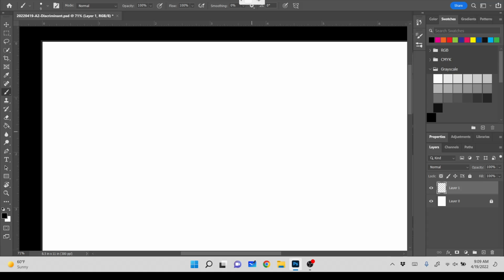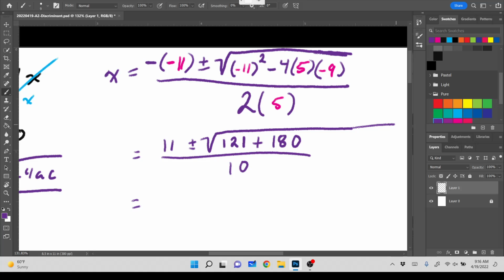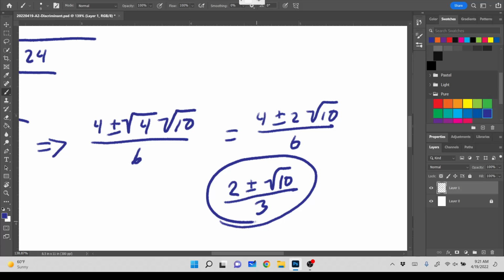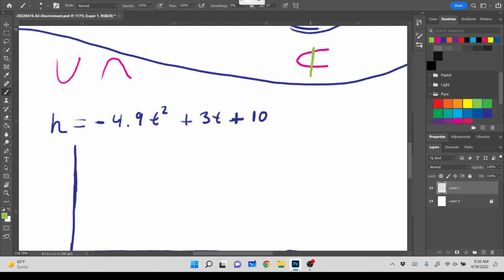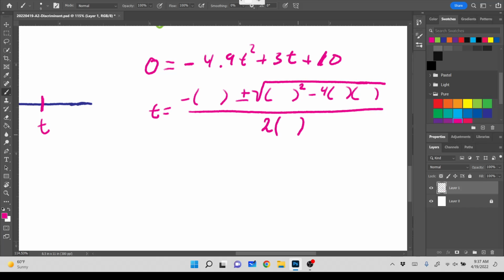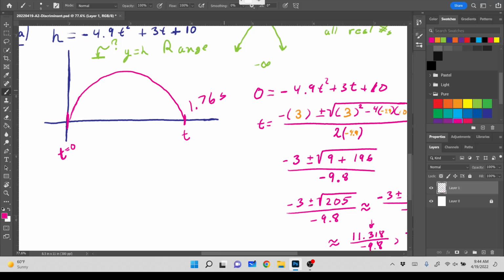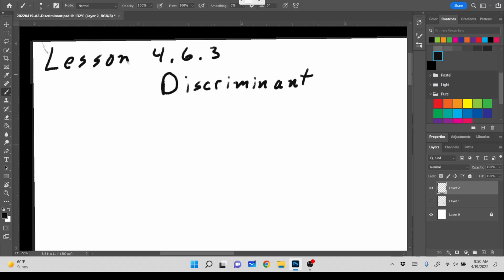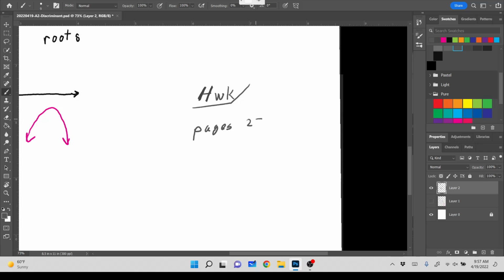20220419 Algebra 2 Discriminant